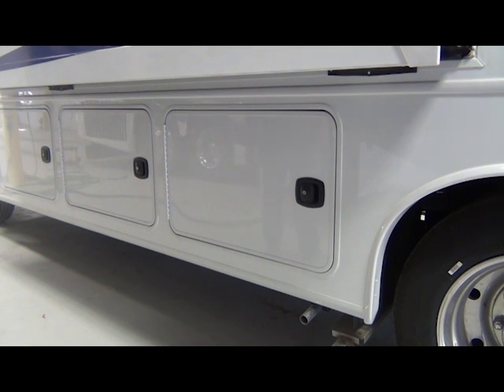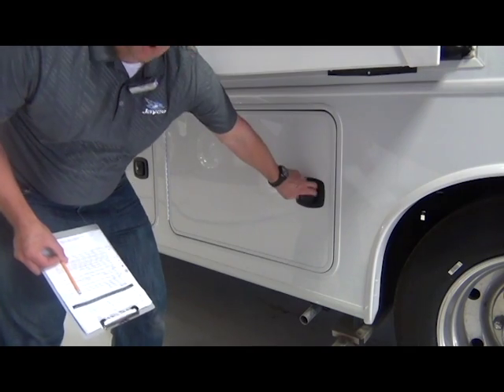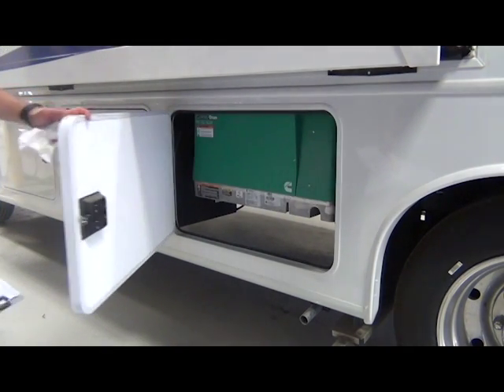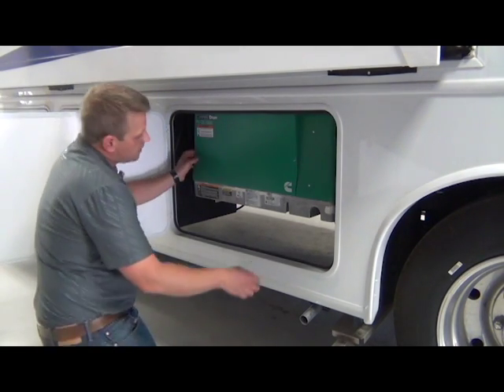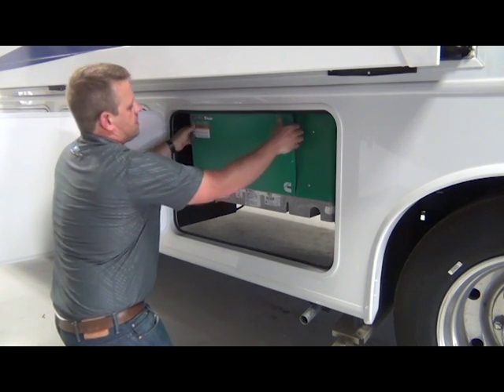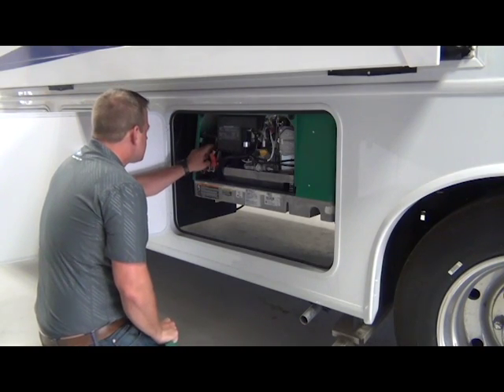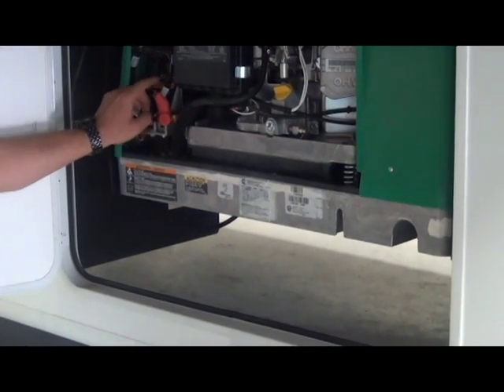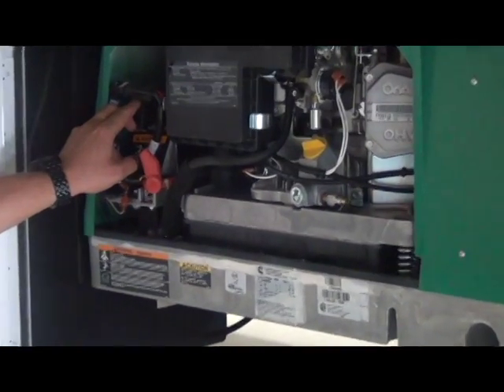2017 Precept Delivery Checklist Generator compartment and Circuit breaker